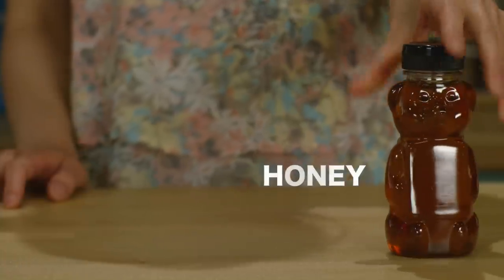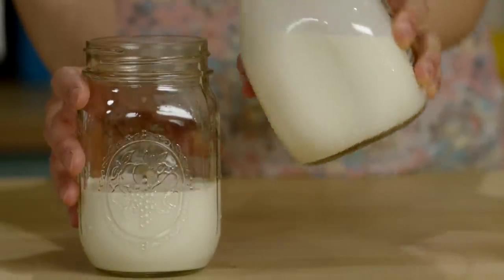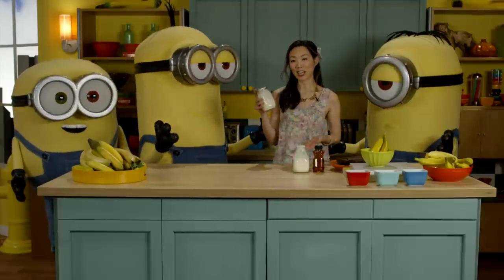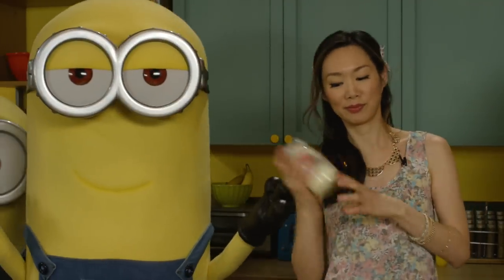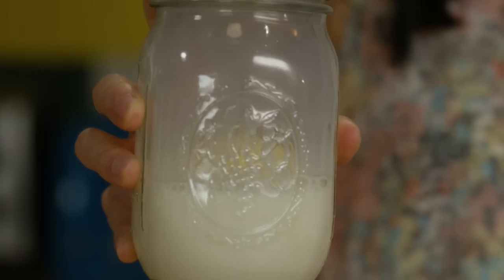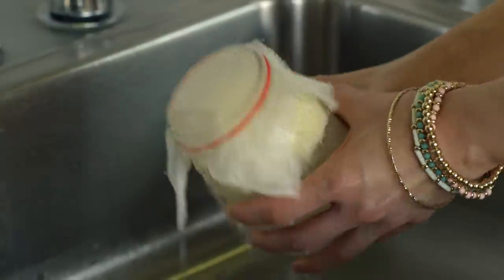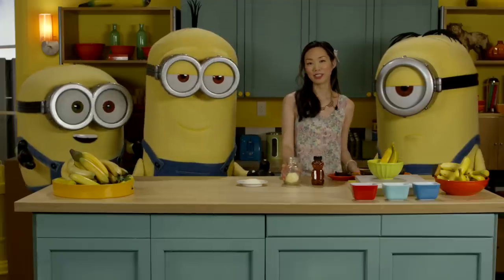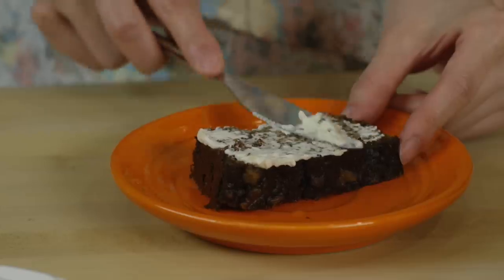How to Make Honey Butter (ft. Minions) DIY // Angel Wong's Kitchen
What to eat with Banana Nut Bread?  How about Honey Butter?  I'm in LA visiting the Minions (Stuart, Bob and Kevin) as we make homemade honey butter together.  An easy recipe to prepare, no cooking required, and only 2 ingredients! + It's made with Love ♥

You can use this same technique to make plain butter, garlic butter or even truffle butter.  Use your own imagination for flavors!